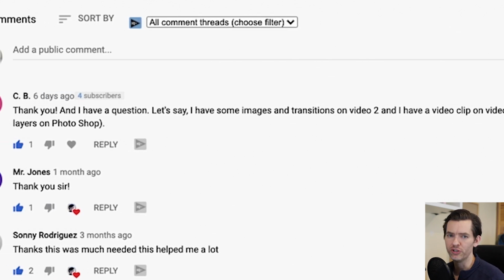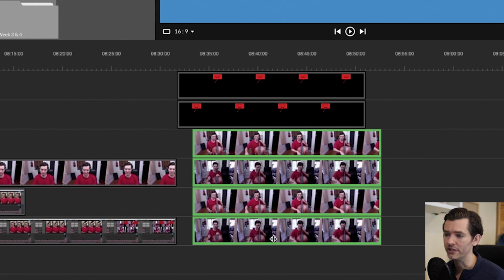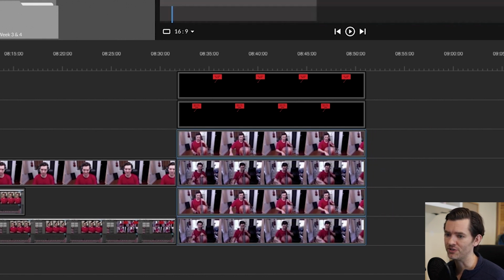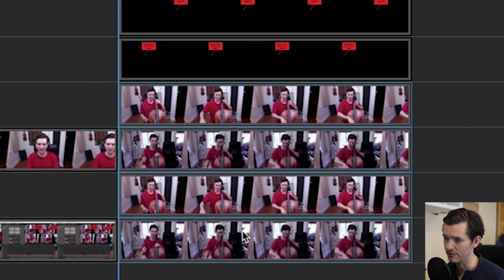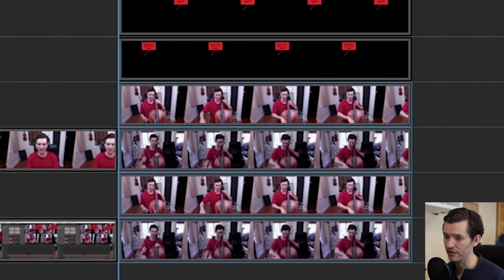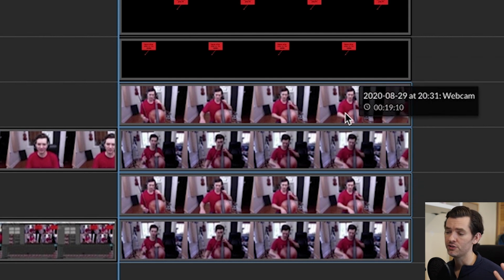How to Lock Clips together in WeVideo - Editing Tips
In this wevideo tutorial I will show you how to move multiple clips in wevideo at the same time. Locking clips together in wevideo editing is important especially for music if you have things lined up.

🎥 Canon M50

🎧 Beyerdynamic DT 990 Pro Open Headphones

🎤Audio Technica USB Condenser Microphone

Lighting Set with Green Screen Only the lights and light stands were used in this video. Did not use green screen in this video but have used it in the past. Great starter kit for getting into Green Screen and the lights are still awesome! This set has has really held up and withstood a lot of use and abuse over these 5 years. Highly recommend it. UPDATE Spring 2020: It looks like this same set from the same seller has an update and to the set that comes with soft boxes and an extra light with a boom. Here's the link to that one.

Other equipment used on this channel

Savage Luminous Pro LED Video Light

SanDisk Extreme Plus 128 GB microSDXC

SE Microphones - The SE Microphones (SE-2A) use in this recording are discontinued.  The closest version they make today is the sE8 linked
If you want the detachable capsules, to changed from cardoid to omnidirectional, supercardoid or directional you will have to spring for this one.

🎙  🎧 🎵🎶 🎯Tik Tok Practice Resources
Humoresque, A. Dvorak for Cello Suzuki Book 3 Measure 33-40.

MusicaListening Blog
1. Cello Shifting

2. Decisions Decisions Decisions

Also worth Checking out for Music Review and Exploration

1. The Lord of the Rings: The Fellowship of the Ring Special Extended Edition, Special Edition Box Set

2. The Lord of the Rings: The Two Towers Special Extended Edition, Special Edition Box Set